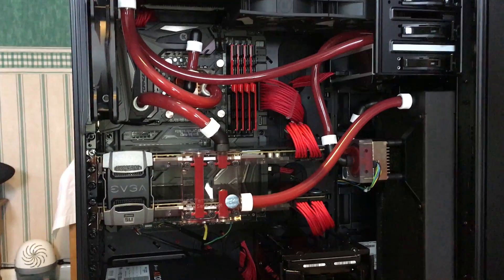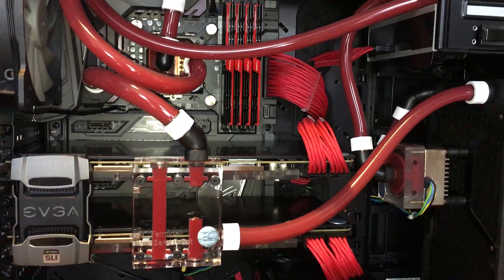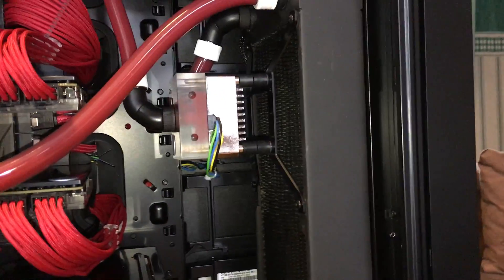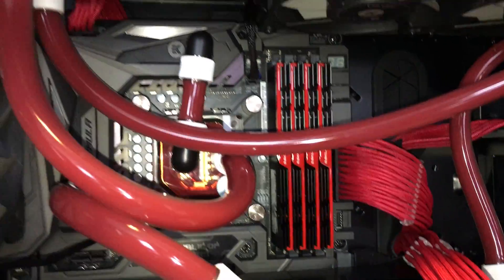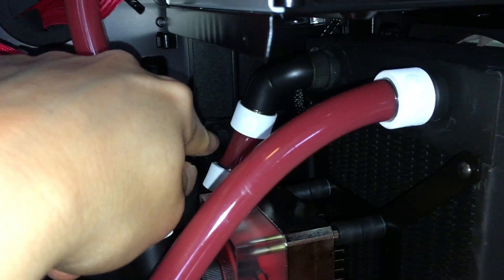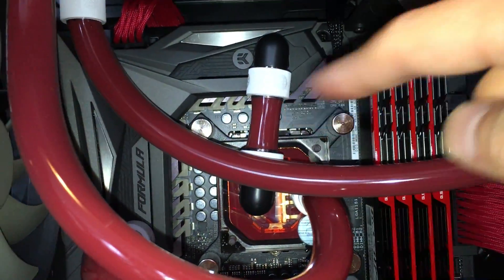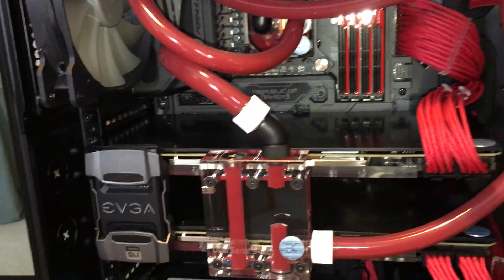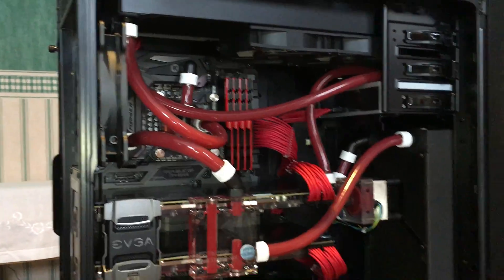EVGA 1080 Ti FTW3 GPUs liquid cooled and installed at last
When this PC was built, there wasn't a cost efficient GPU on the market as the 1080 was too slow for my requirements and the Titan X was way too expensive. There were rumors about the 1080 Ti circulating and thus I decided to wait for it. In the meantime I stuck with the Intel HD Graphics 630 which was much more powerful than my previous ATI 565v GPU.

As you would know by now, the 1080 Ti was then announced to be even faster than the Titan X and cost just over 60%. This was the obvious choice. And then. there was the ever long wait for EVGA to release the FTW3 (this was the last 1080 Ti GPU to hit the market I believe). The knock on to that was EKWB's late release of the water blocks for this GPU which was only released on 03/07/2017.

To accommodate the new GPUs I had to add an EKWB CE 280 radiator to the loop. This is the thickest and most powerful radiator in the 280mm class. This new one complements the existing XE 360 radiator that is mounted at the top of the chassis, which is the thickest and best performing radiator in the 360mm category.

The CE 280 is powered by 2 x EK-Vardar F2-140 fans while the XE 360 has 2 x EK-Vardar F1-120 fans.

Amazingly the new loop consumed exactly 1L of coolant, which is the perfect amount as EK's concentrated liquid coolant comes in 250 mL bottles that are meant to be mixed with 750 mL of water.